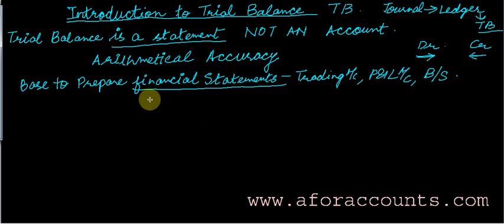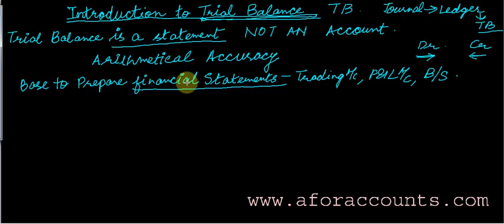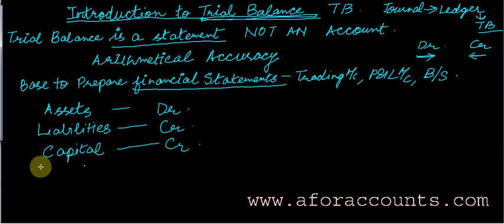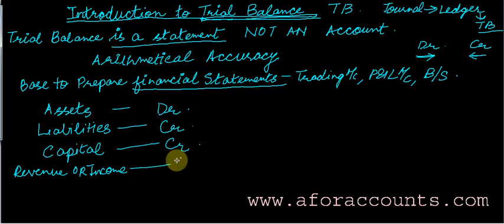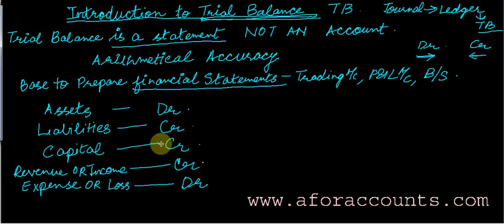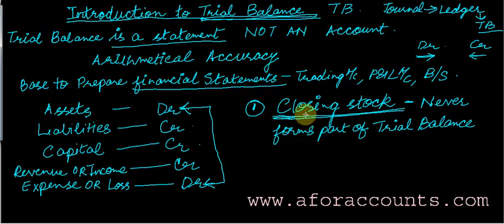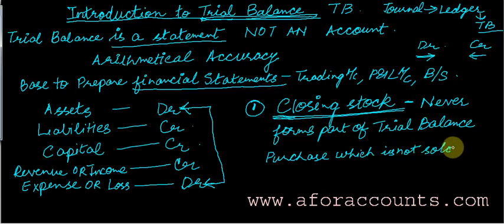9.1 Introduction to Trial Balance - Part 1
Introduction to Trial Balance - Part 1